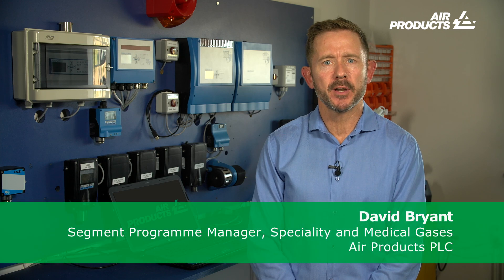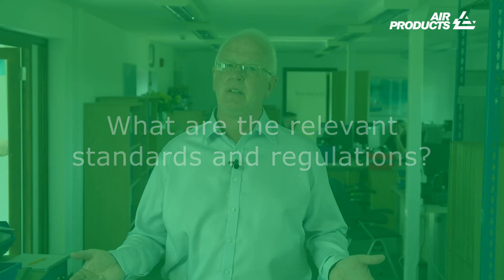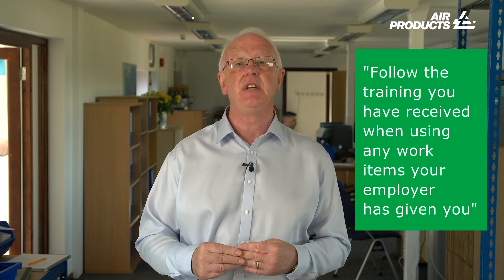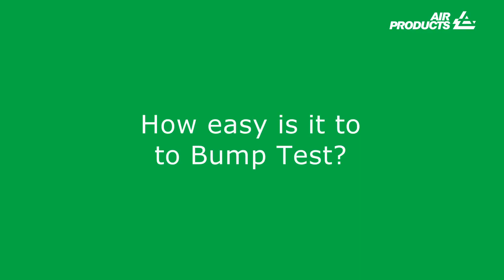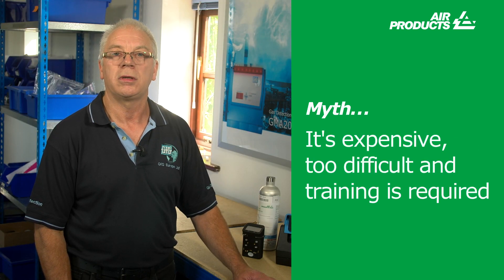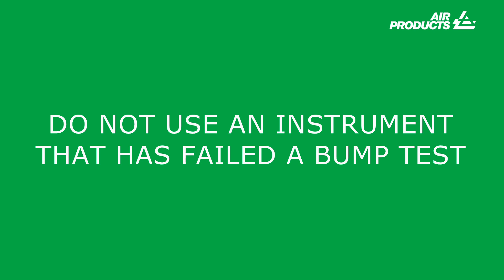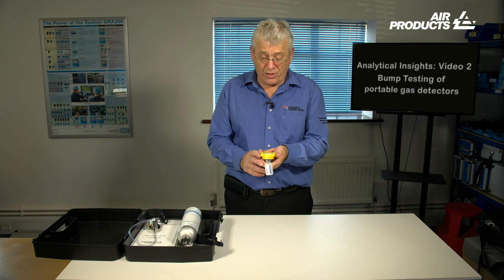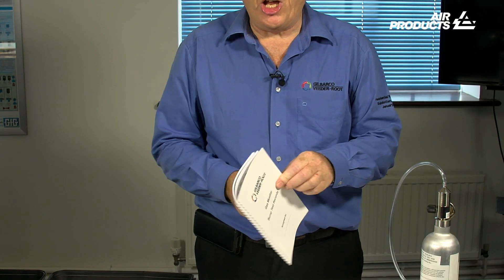Bump testing and calibration of gas detectors - Dutch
Discover our range of Experis® mixtures